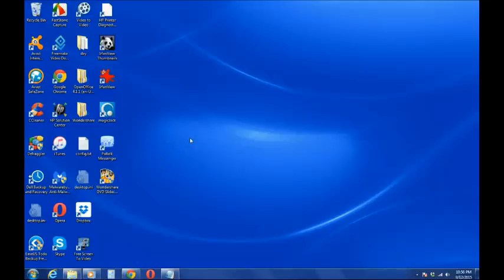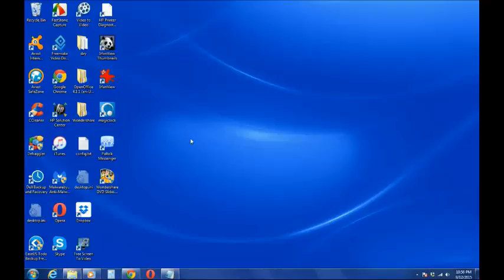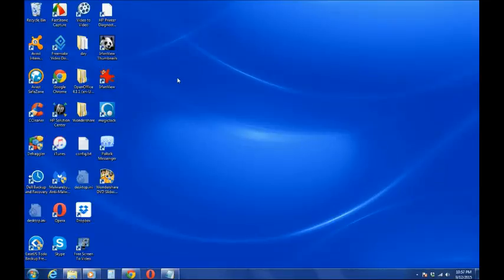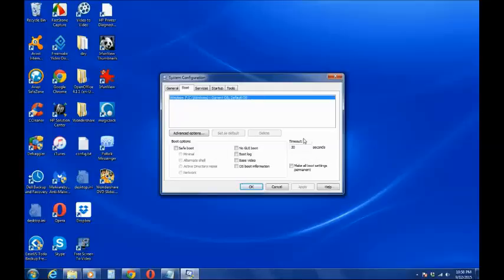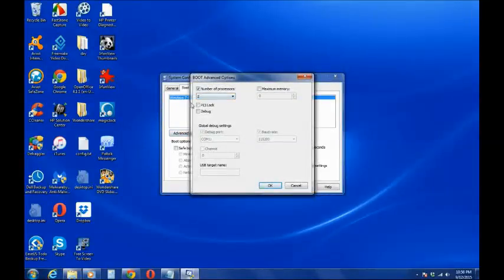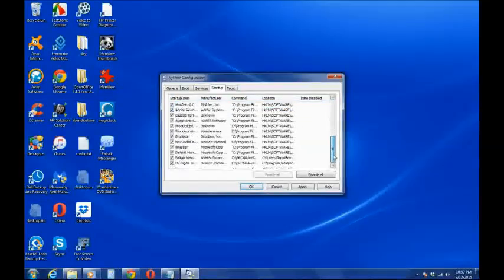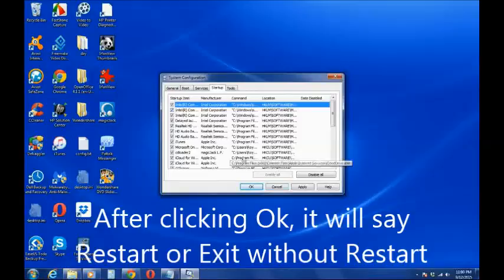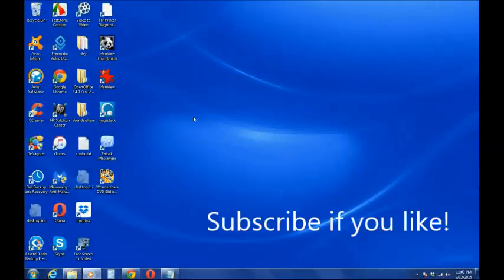How msconfig command can mess up computer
This video is a reply to the one I was watching that messed up my computer couple weeks ago. With the help of a friend that I talked on the phone I was able to restore my system the next day. The OS on the said computer is Windows 7.